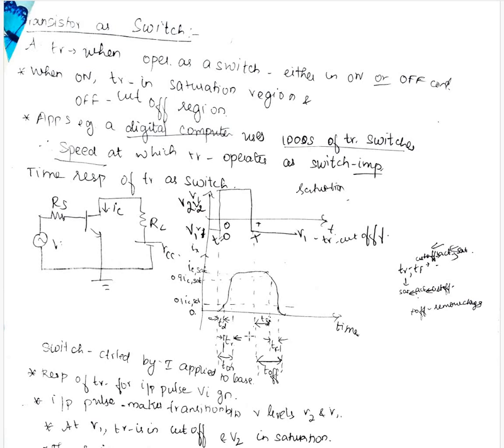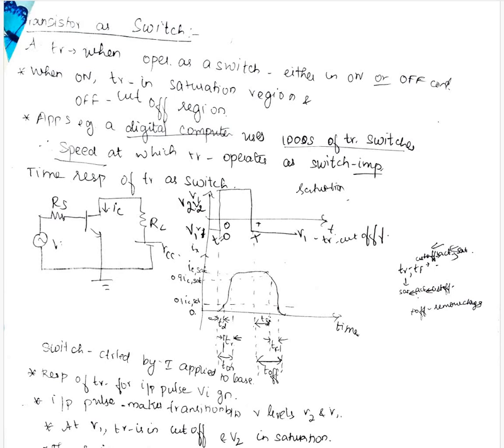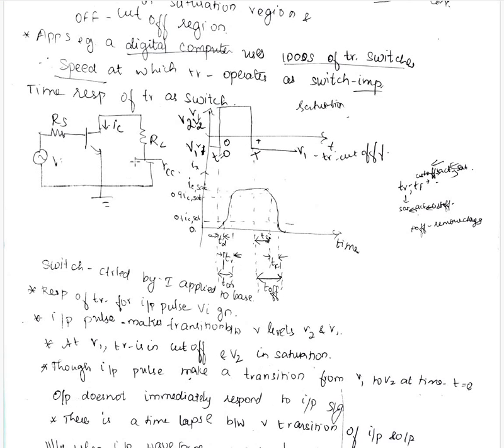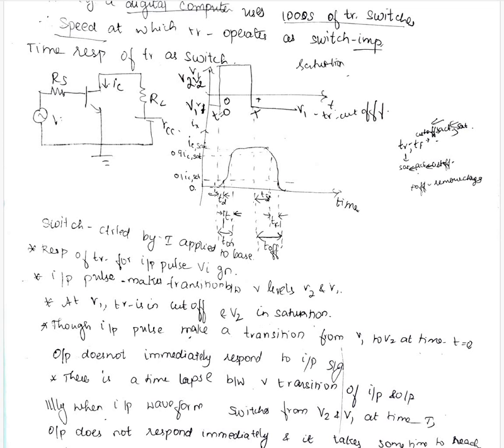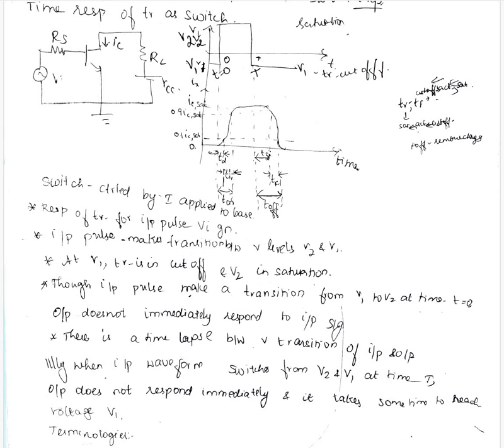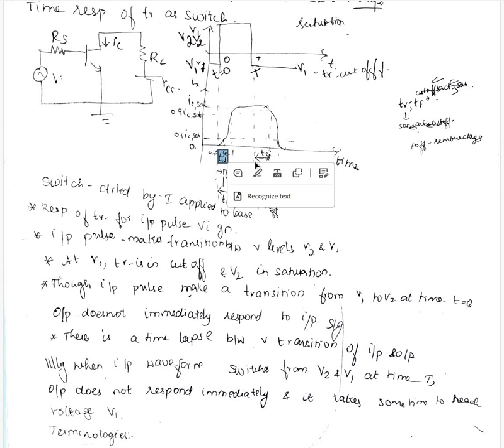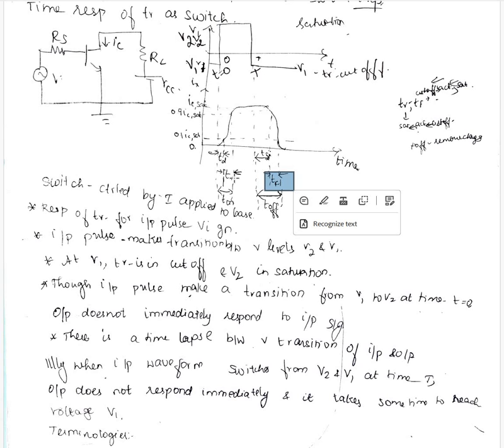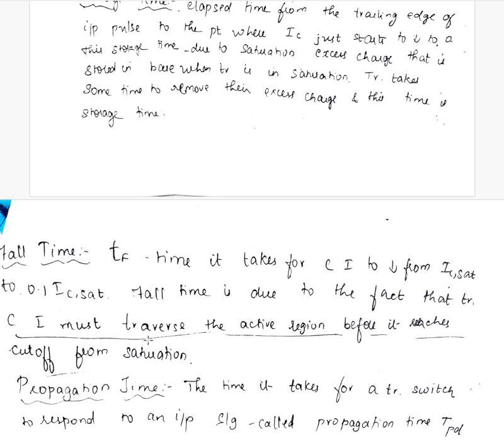Transistor as Switch